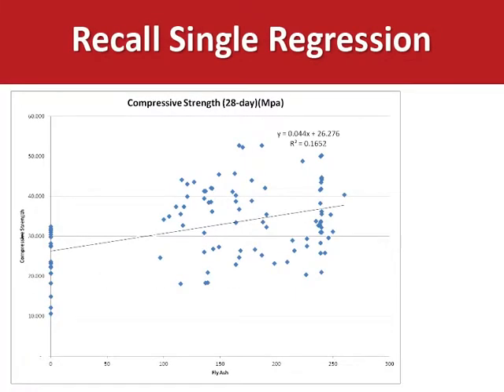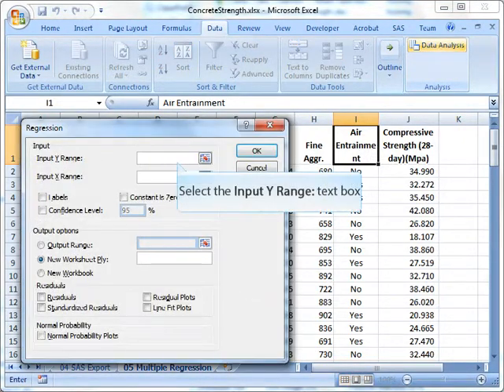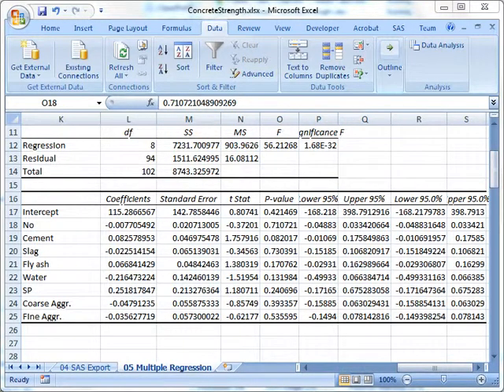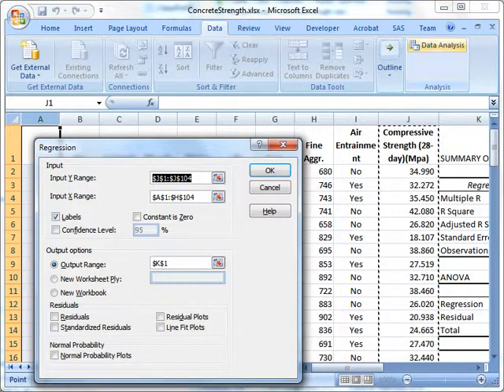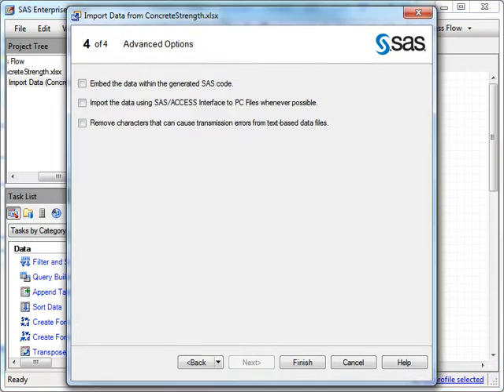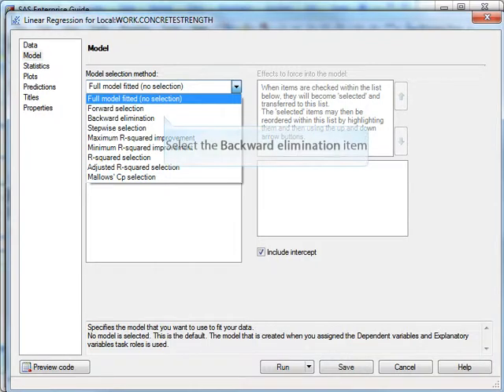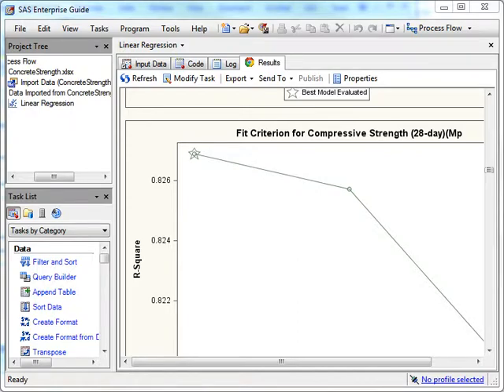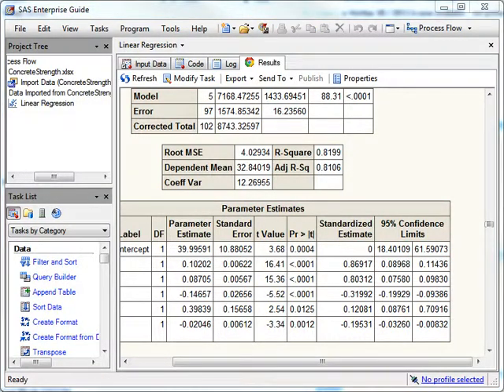Multiple regression using Excel and SAS Enterprise Guide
Basic Analytics at SFU